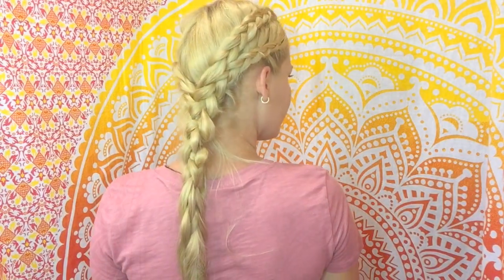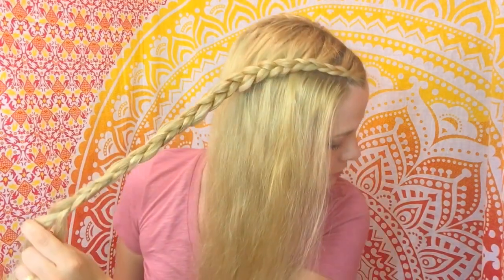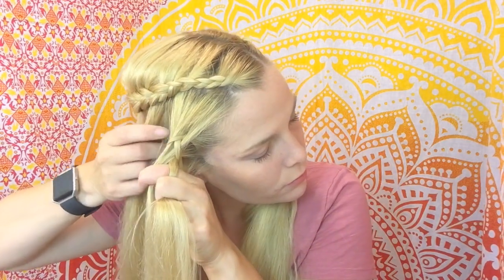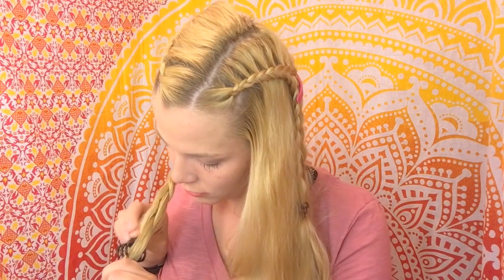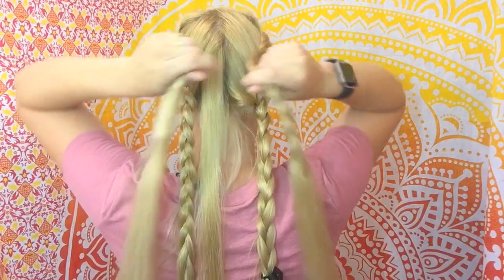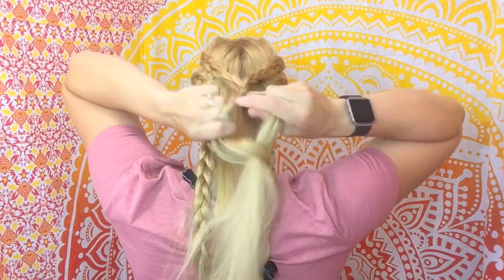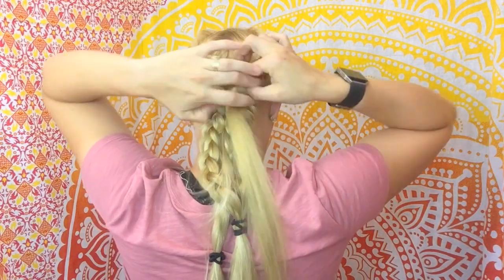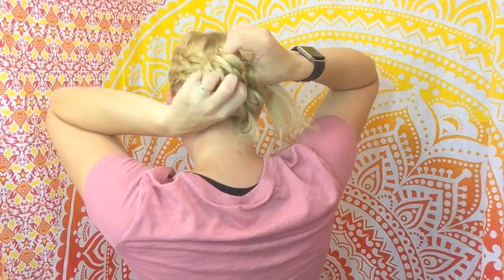Wearable Game of Thrones Hairstyle Daenerys Targaryen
This is a hairstyle Daenerys Targaryen wore at the end of season 1 of Game Of Thrones. A beautiful combination of weaving, Dutch and lace braids.